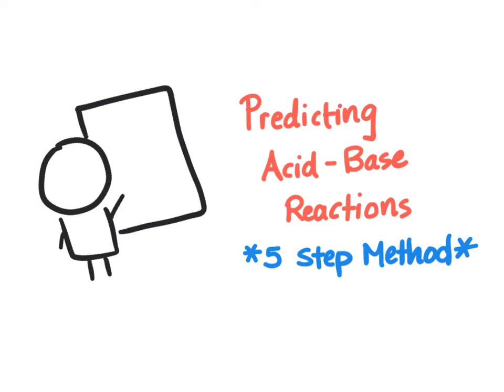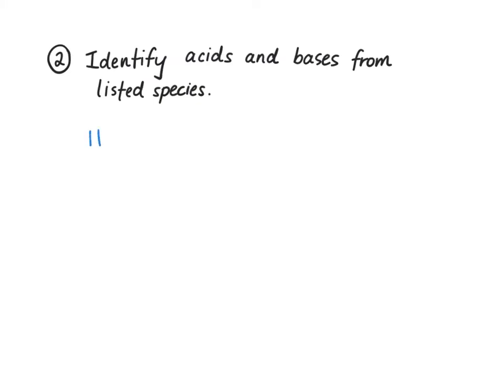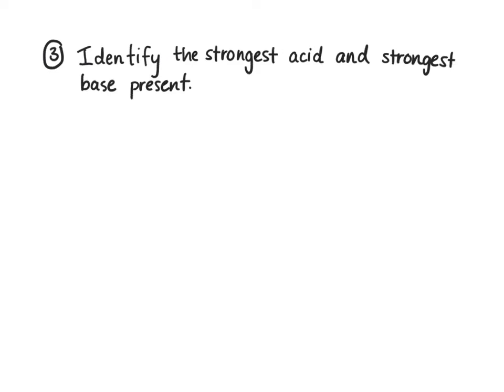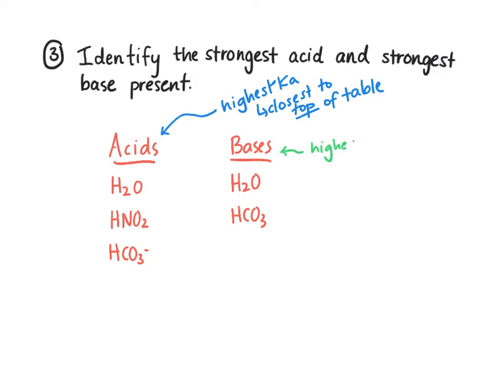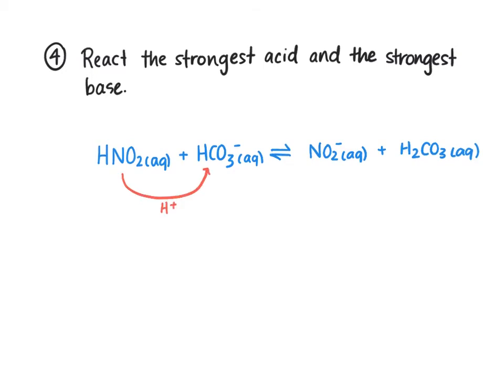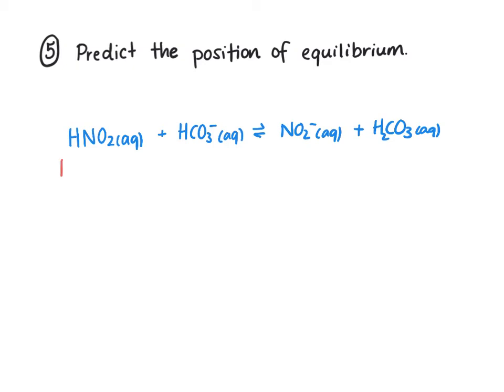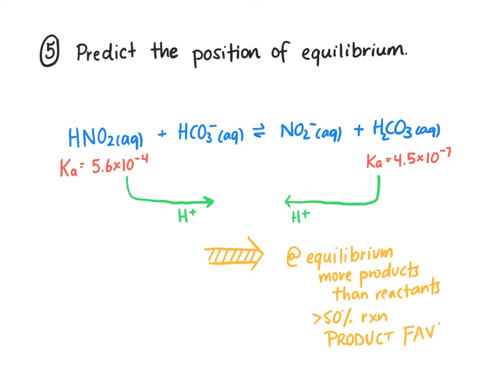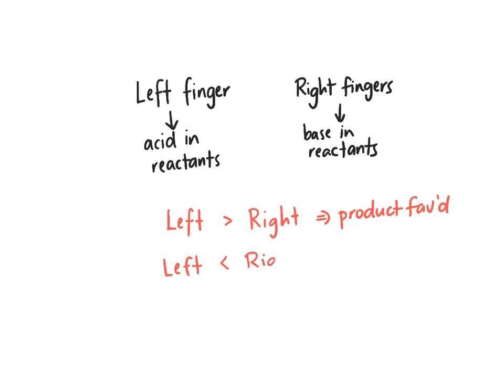Predicting Acid-Base Reactions (5 Step Method)